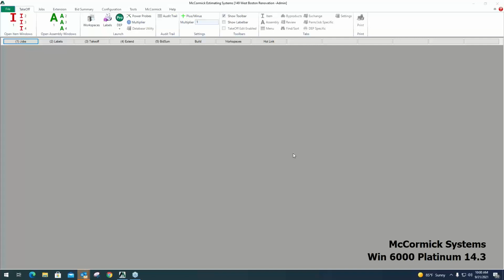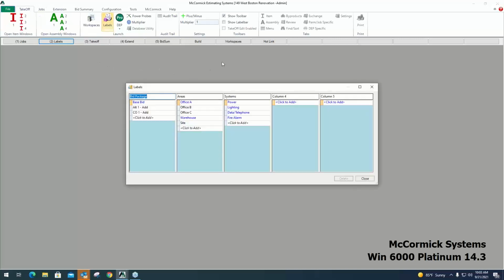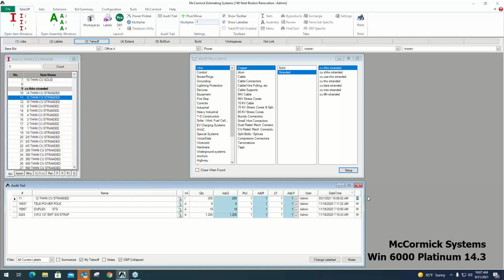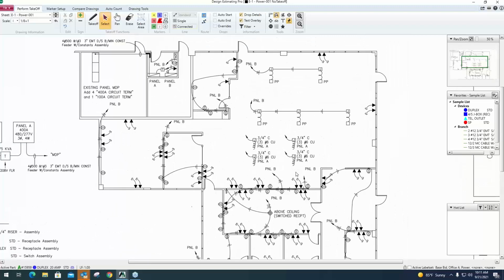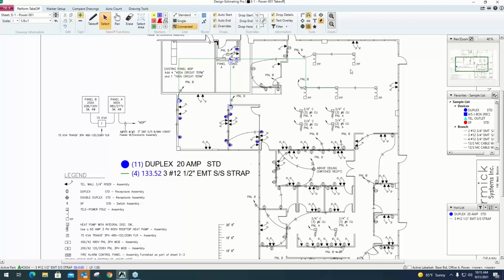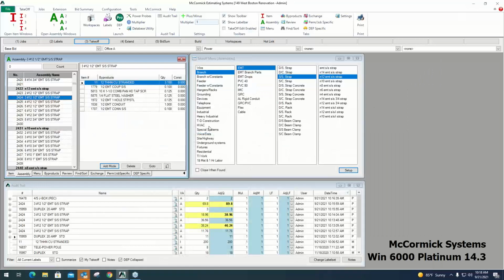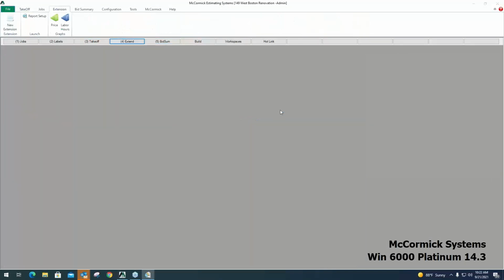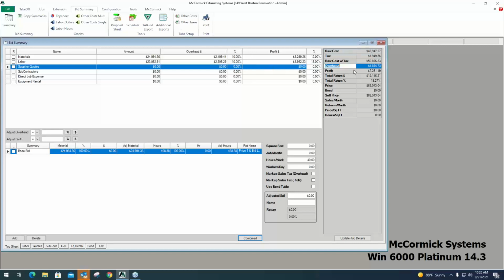LIVE PREVIEW — Estimating and Digital Takeoff for Electrical Contractors